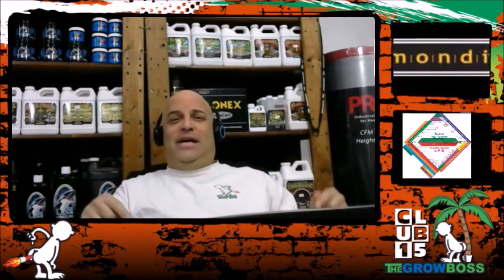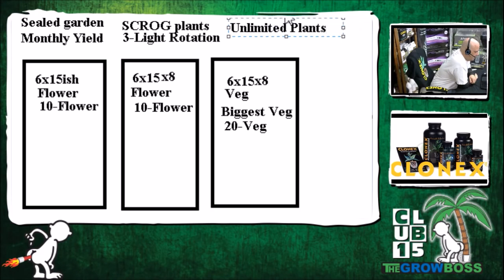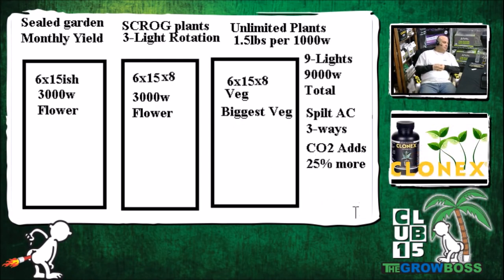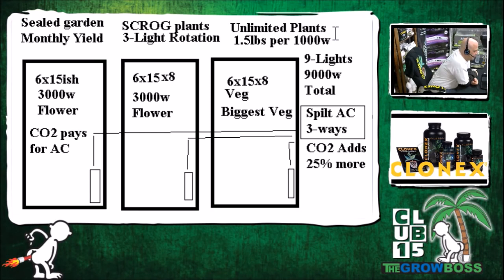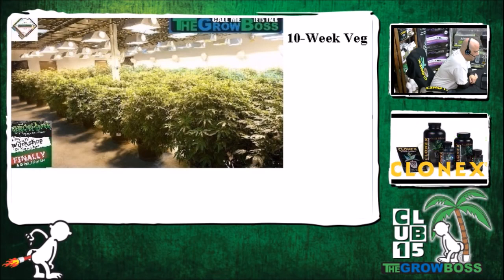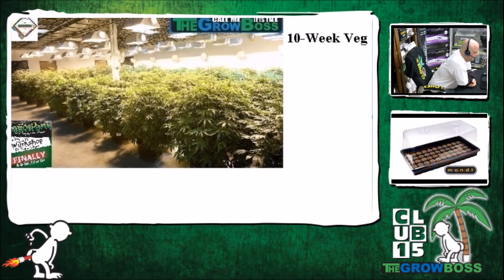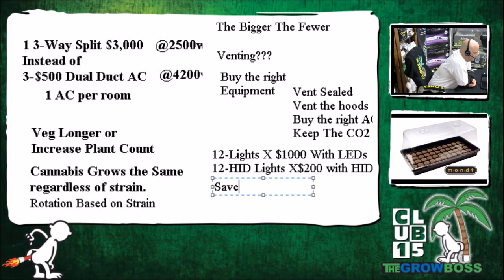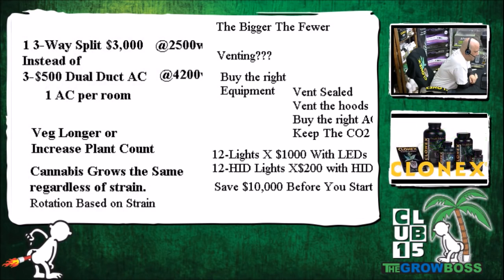Setting Up Your Garden With This 1 Weird Trick